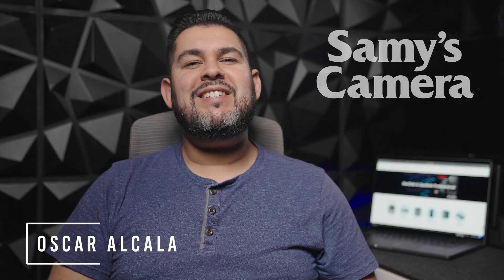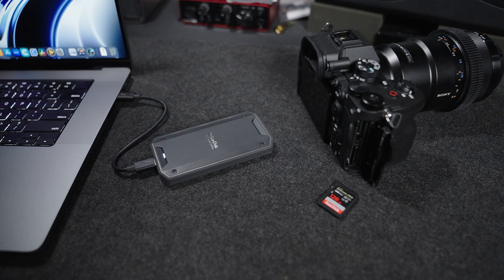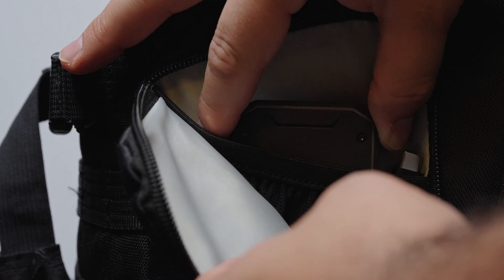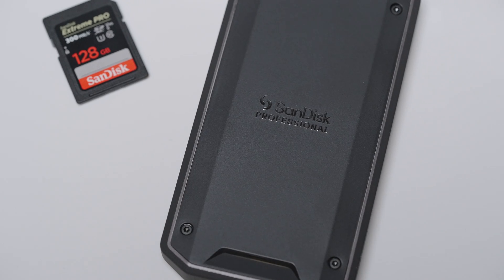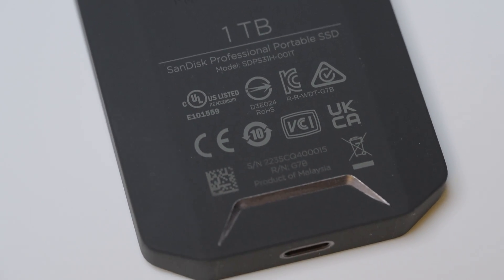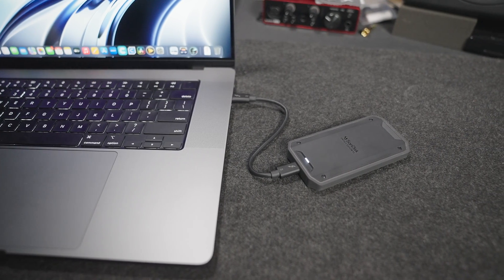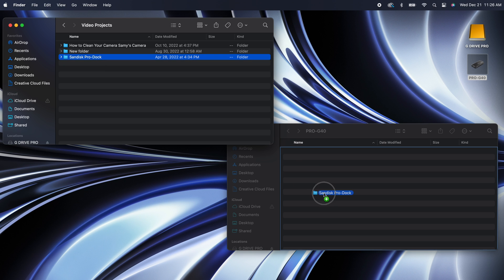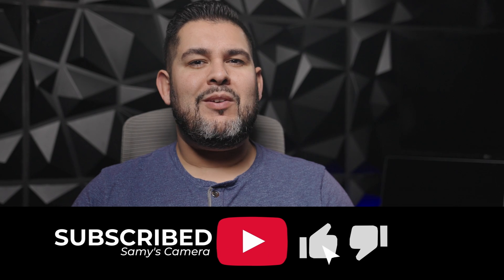First Look At The Sandisk Professional PRO-G40 SSD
Immerse yourself in the action with the supercharged, ultra-rugged SanDisk Professional PRO-G40 SSD. Built for compatibility with both Thunderbolt™ 3 and USB 3.2 Gen 2, this versatile drive enables you to efficiently collaborate across devices. Sustaining speeds up to 2700MB/s read and 1900MB/s write via Thunderbolt 3, the PRO-G40 SSD will power through your most demanding workflows. Join Oscar Alcala as he talks about his experience with the PRO-G40 and shares benchmark tests that confirm this ultra-slim drive was made with demanding workflows and speed in mind!

About SamysCamera​​​​​